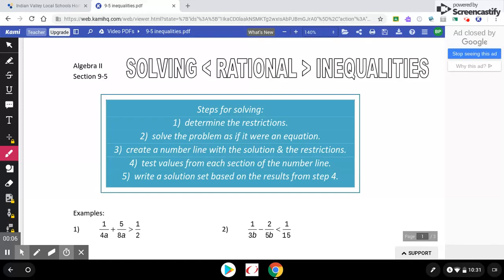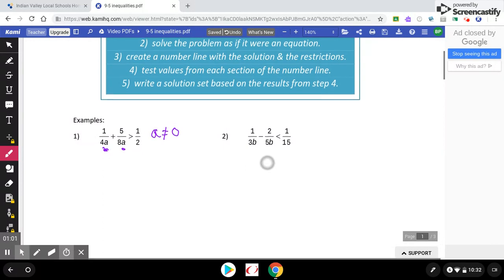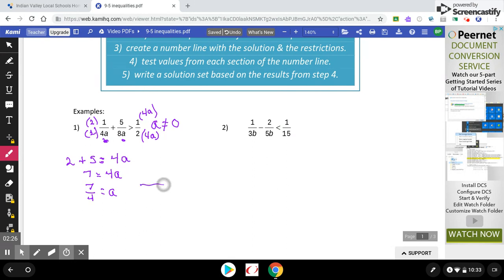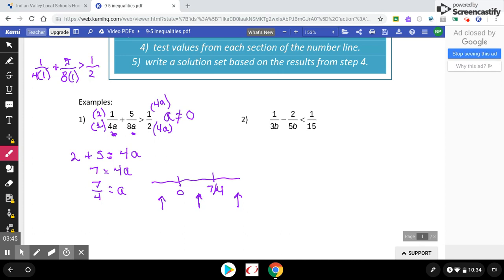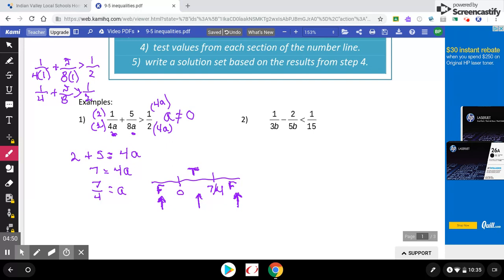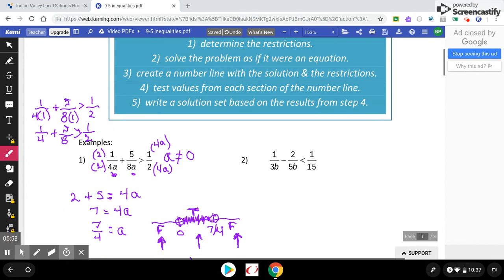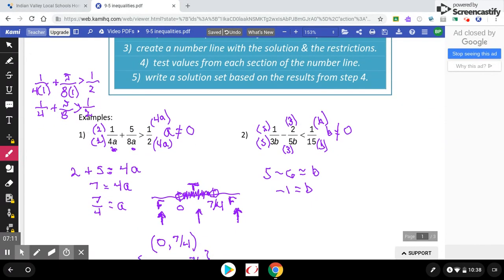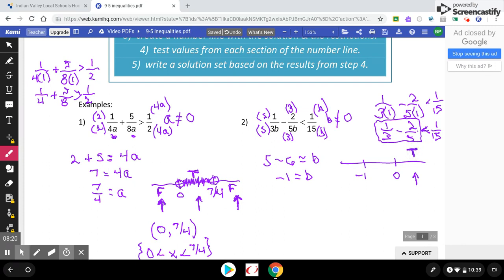Paullmath 9.5inequalitiespart1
Solving rational (fraction) inequalities.